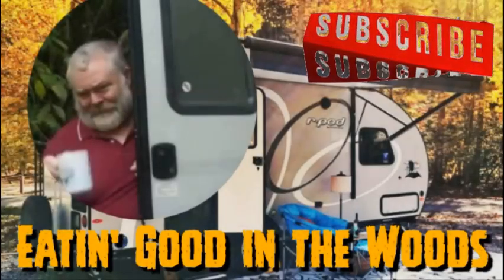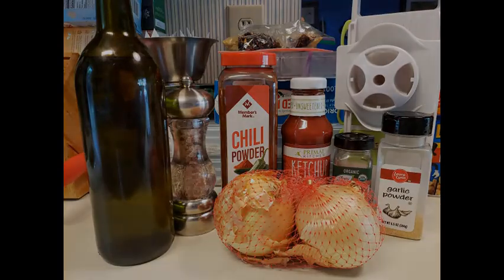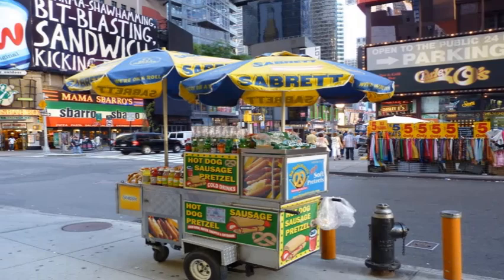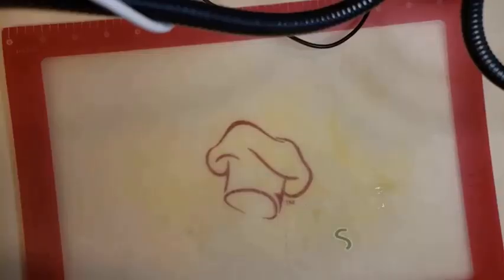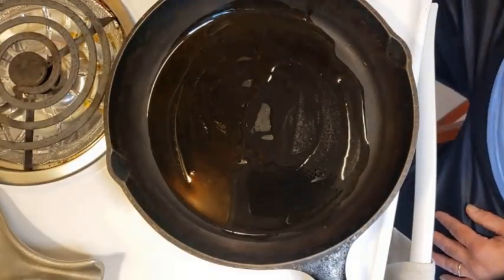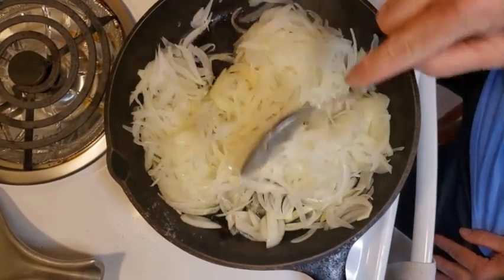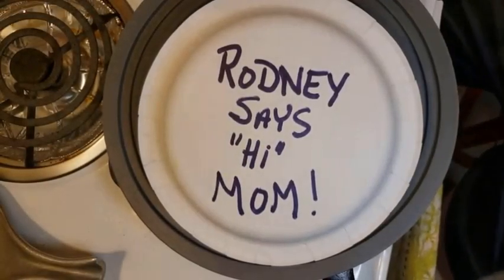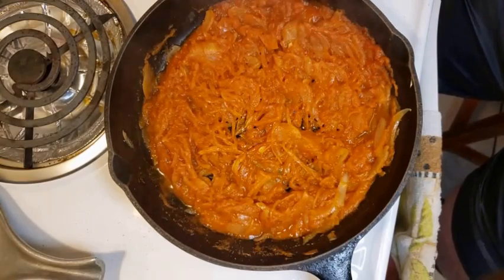Red Onion Hot Dog Sauce. New York City Hot Dog Cart Style. Tasty, Simple and Delicious recipe!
Red Onion Hot Dog Sauce. New York City Hot Dog Cart Style. Savory, Simple and Delicious! This ought to light up the campground with tons of welcoming aromas! A Simple and deliciousadd on to what will already be the perfect camping dinner...HOT DOGS!!

Please consider clicking here and supporting Eatin' Good in the Woods

Download RV Parky from your app store. It's a great resource for finding campgrounds, rest areas, RV friendly gas stations,
low bridges and RV friendly Walmarts.